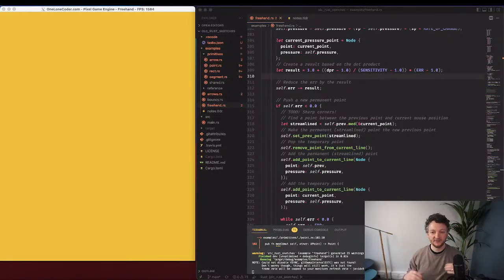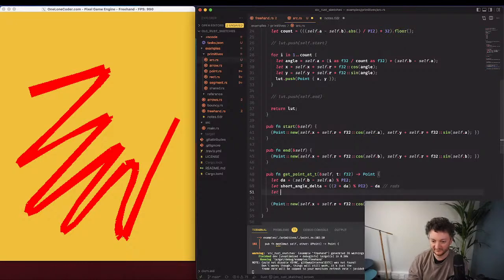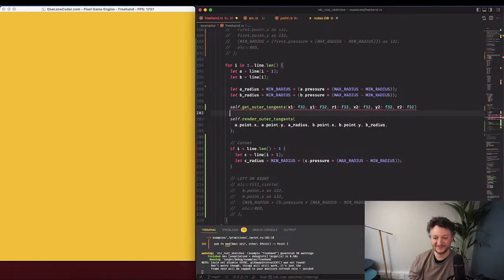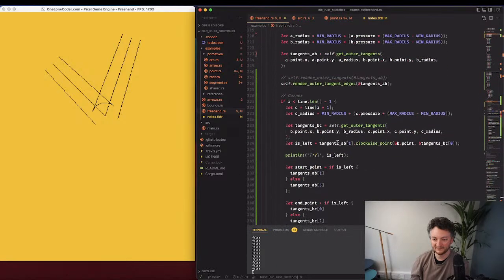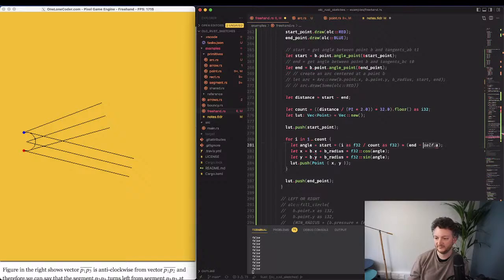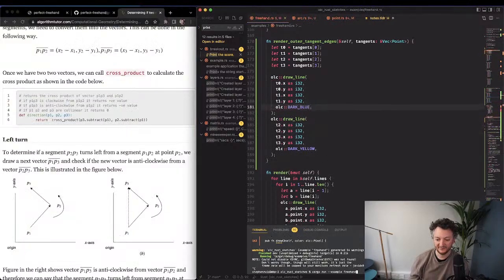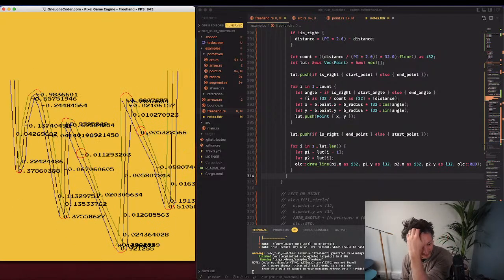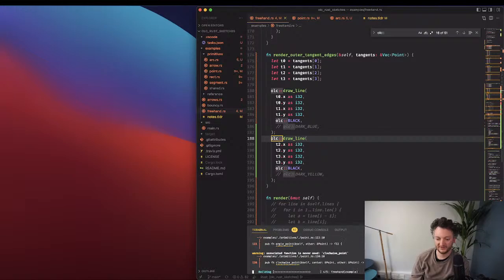freehand line in rust with olcPixelGameEngine 3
Developing in Rust with the olcPixelGameEngine.